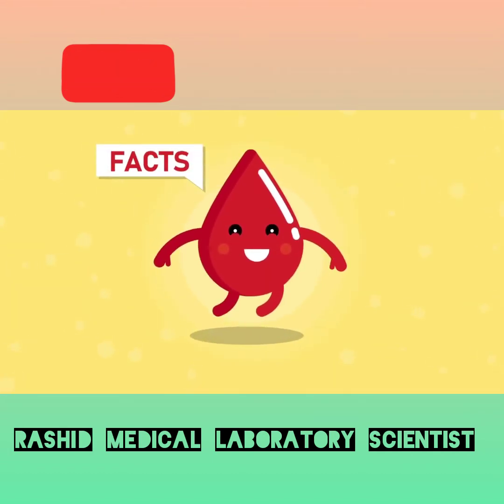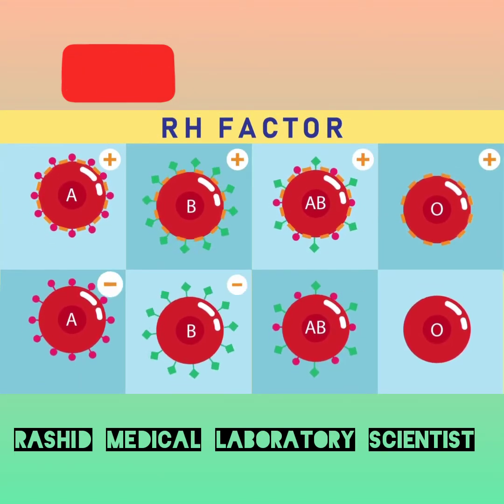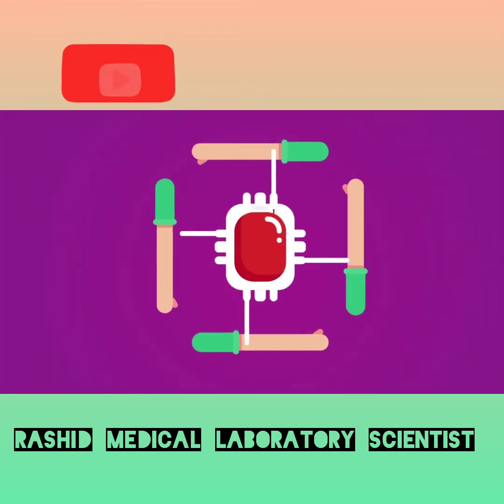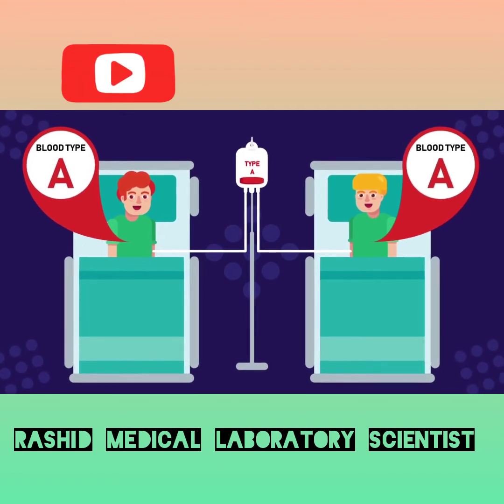What makes our blood groups different and why we need transfusion? rashid medicallaboratoryscientist